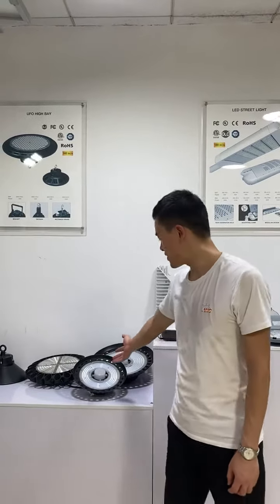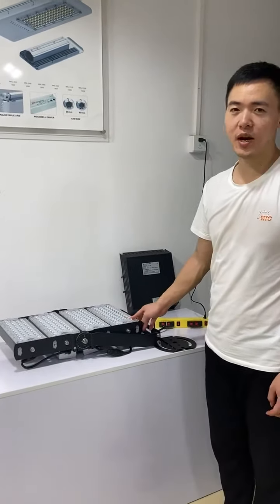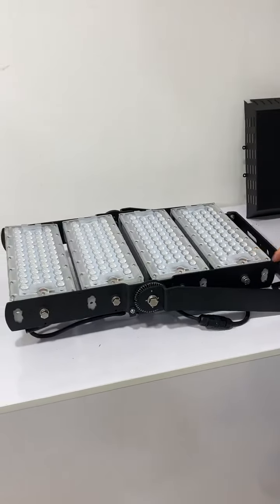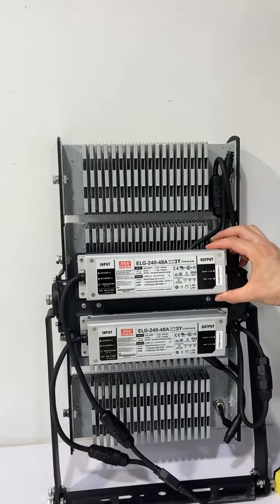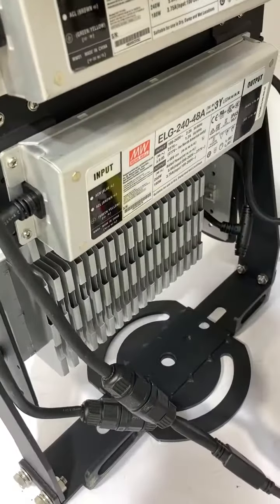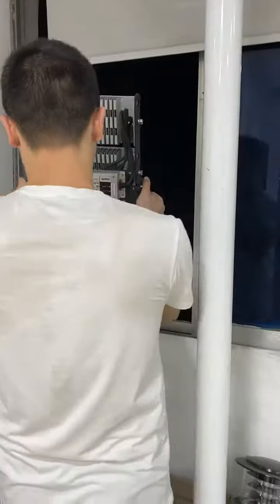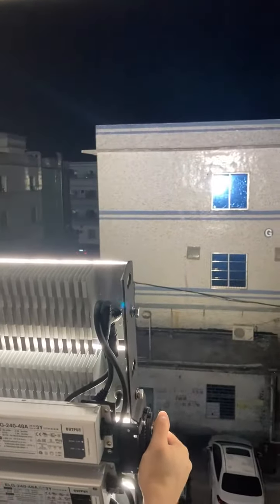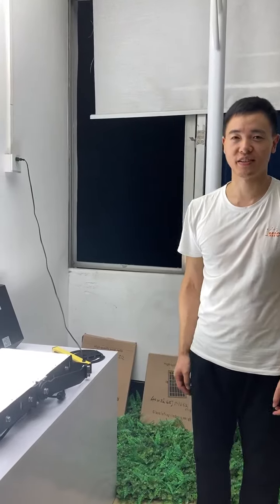MIC product introducing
MIC LED flood light ,corn light, street light, highbay light,tunnel light,canopy light product introducing